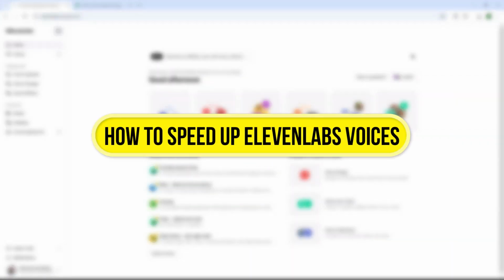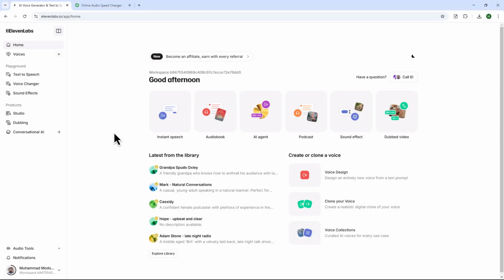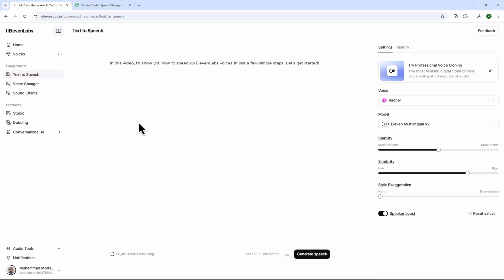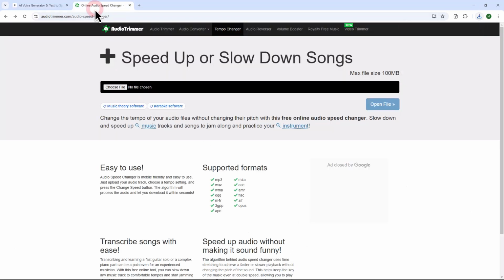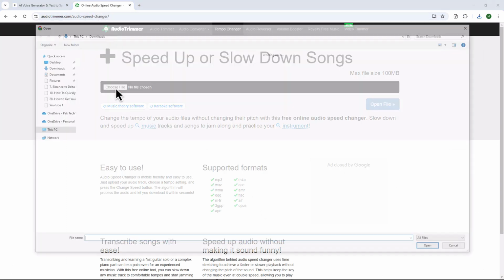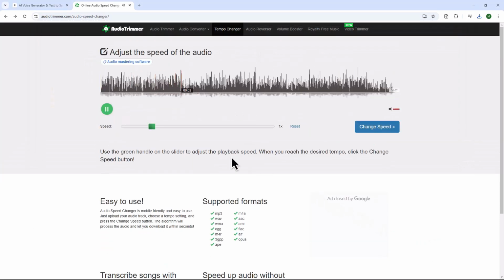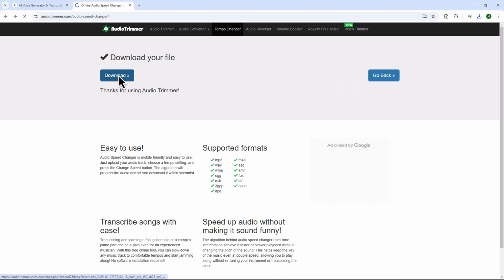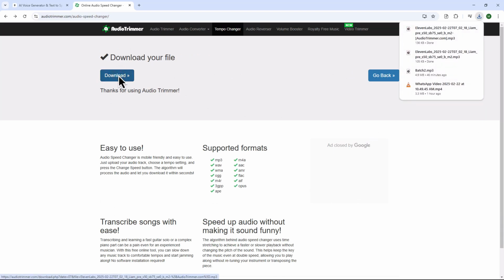How To Speed Up ElevenLabs Voices [NEW METHOD]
How To Speed Up ElevenLabs Voices

In this video I will show you how to make elevenlabs voice faster.